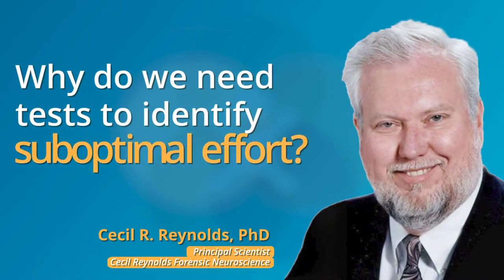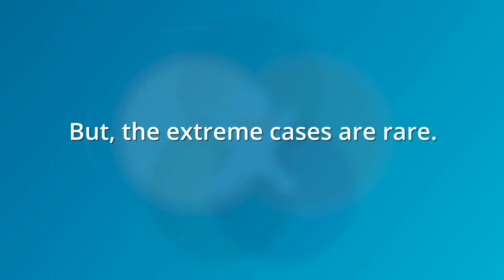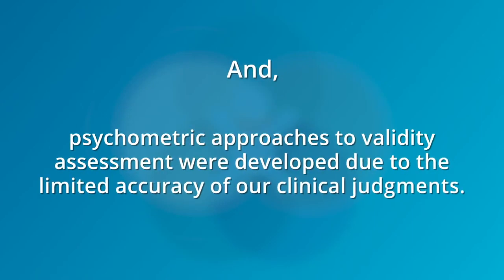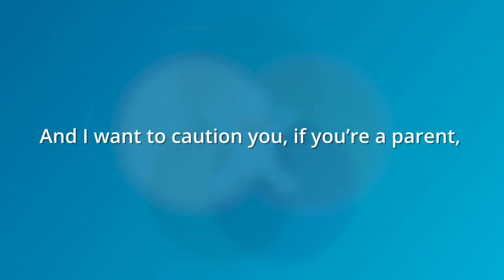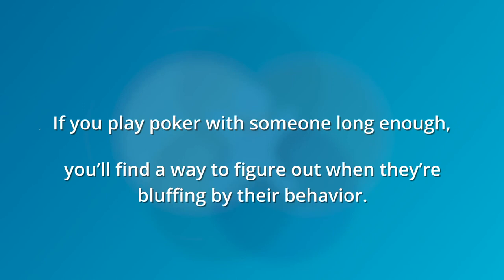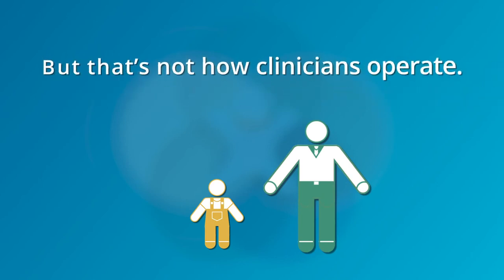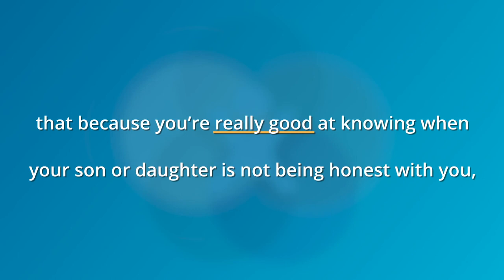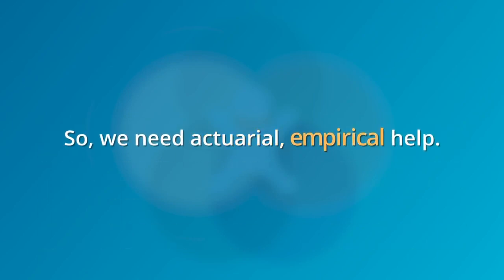PdPVTS™ | Why Do We Need Tests To Identify Suboptimal Effort?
How do you determine if a child’s performance on cognitive tests is reflective of maximum performance? The PdPVTS™ helps to answer this question with five digital and engaging performance validity tests (PVTs) simple enough to be completed successfully by even the most severely cognitively impaired individuals. The PdPVTS™ is the first ever digital suite of performance validity tests for youth that will add little time or effort to an evaluation for the significant benefit of knowing if interpretation of test scores is likely to be valid. It also allows for flexible administration as the five stand-alone tests can be individually-administered or used in combination.

The tests were designed to be inserted at various points throughout a full test battery to assess for maximum performance across time. Each test includes instructions to be read aloud by the examiner, a demo video, and practice items. The youth responds directly on the device, with the exception of the verbal test, where the youth responds aloud to examiner-read items. In less than 5 minutes, you can determine if a child’s score is reflective of maximum performance.

In this video, Cecil R. Reynolds, PhD explores the need for tests that identify suboptimal effort in children.

Learn more about the Pediatric Performance Validity Test Suite™ (PdPVTS™)